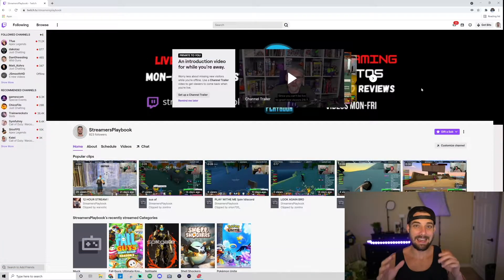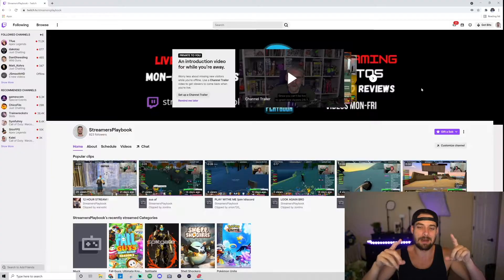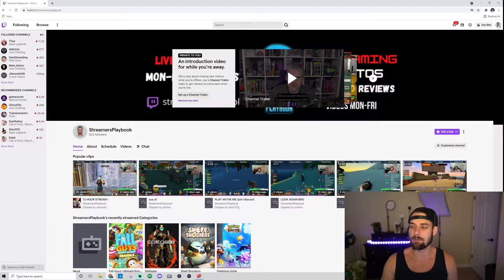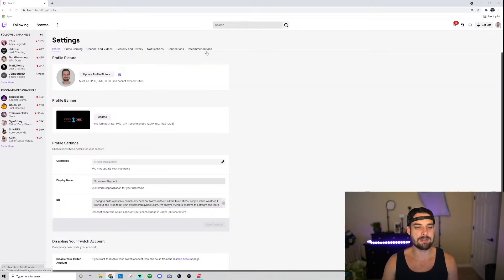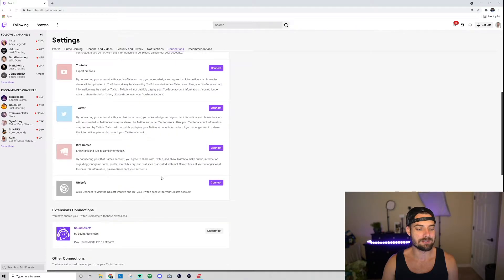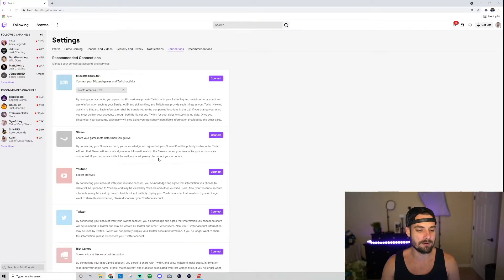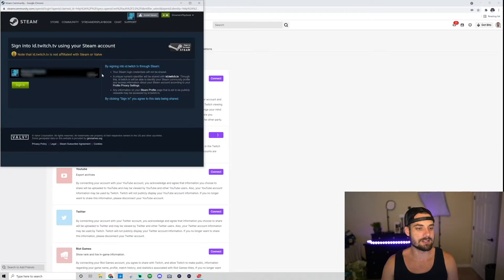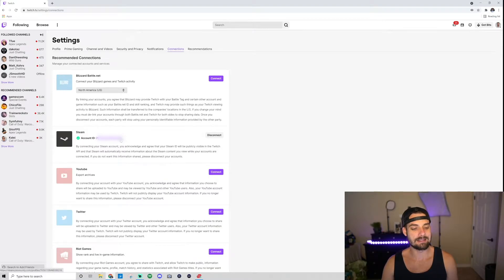How To Link Your Twitch Account to Steam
In this video I will show you how simple it is to link your Twitch account to Steam.